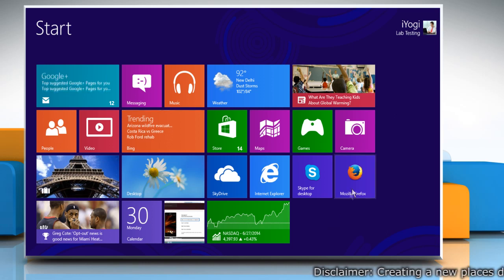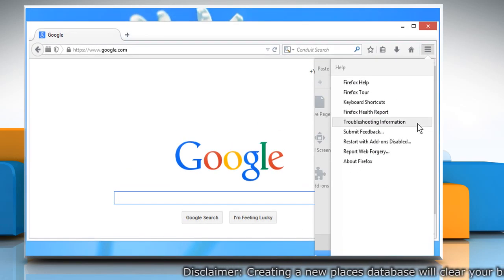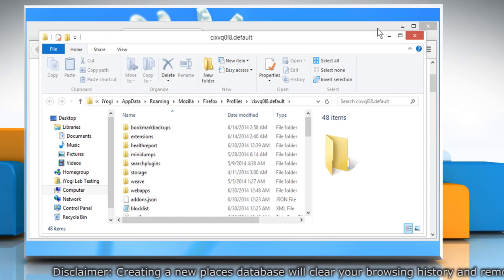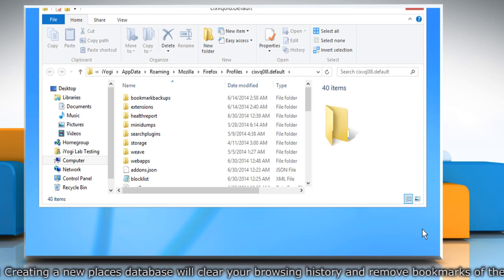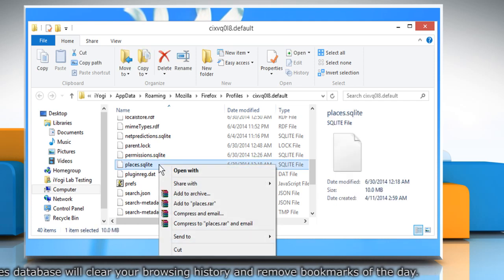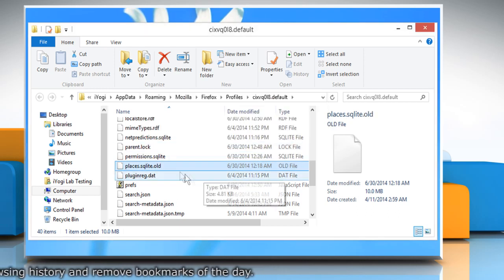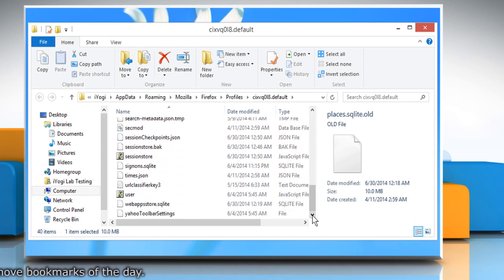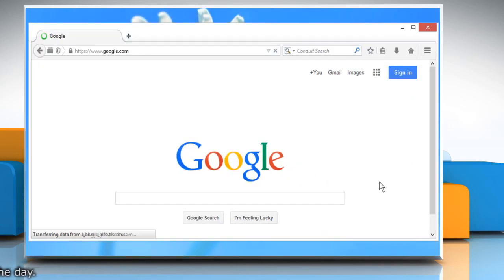Mozilla® Firefox browser hangs or is not responding; How to fix (Part-1)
Is the Mozilla® Firefox browser not responding to your clicks and keystrokes? If you want to fix the issue when Mozilla® Firefox browser hangs or is not responding, watch this video and follow the steps to do so.